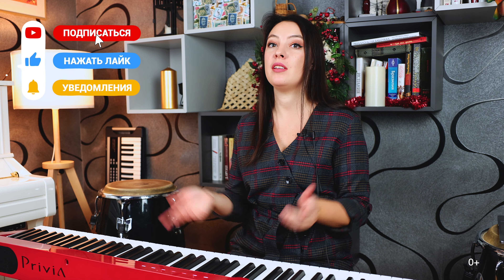Как играть тему из м/ф "Розовая пантера". The Pink Panther Theme - Henry Mancini | 0+